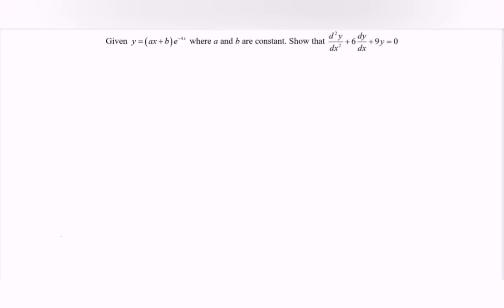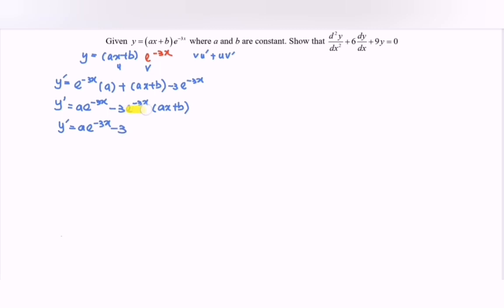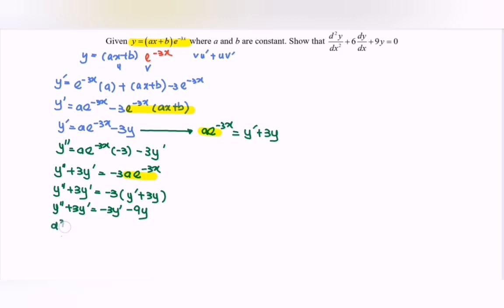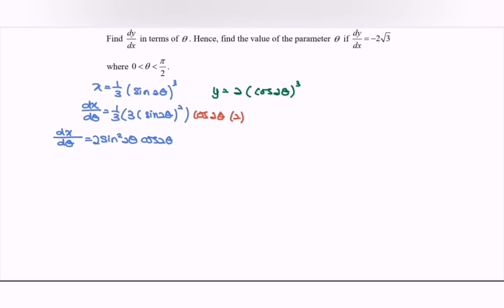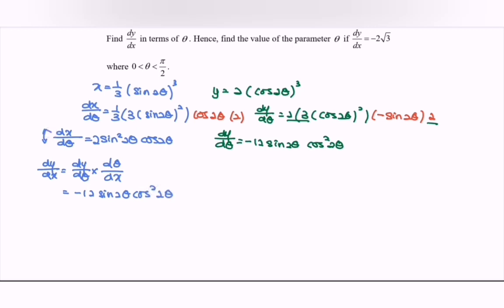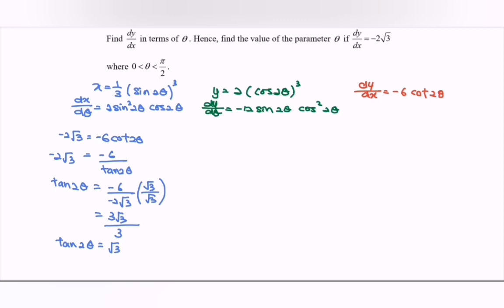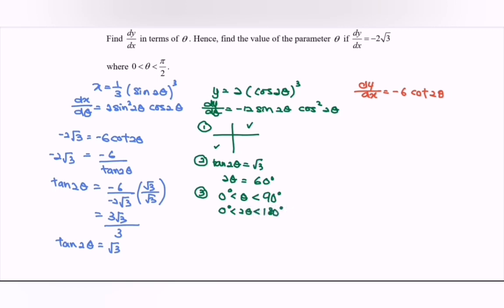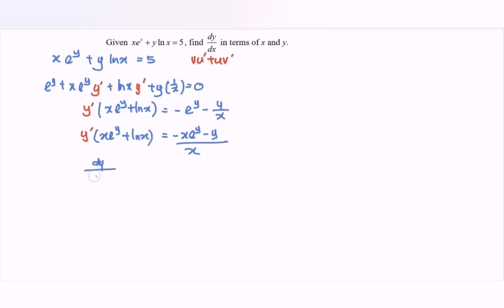Differentiation SM015 SET18 E6 Section B-Score A in PSPM I